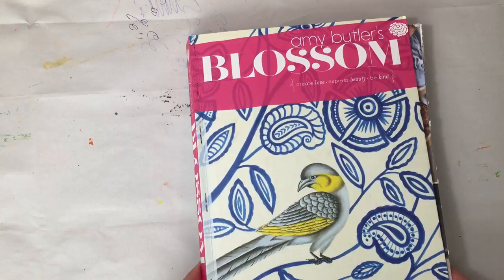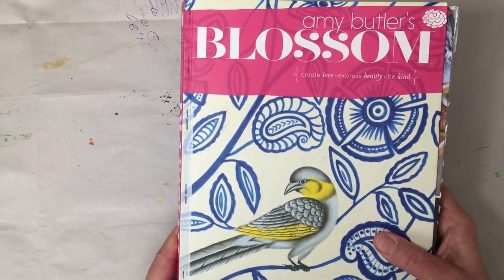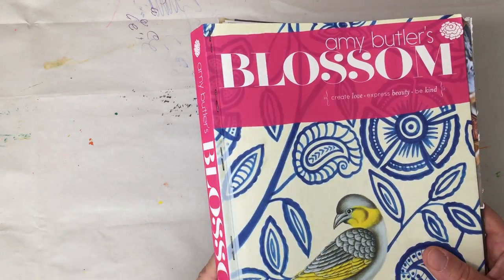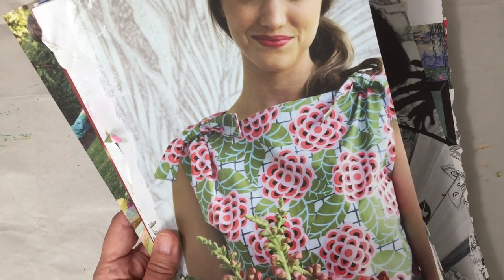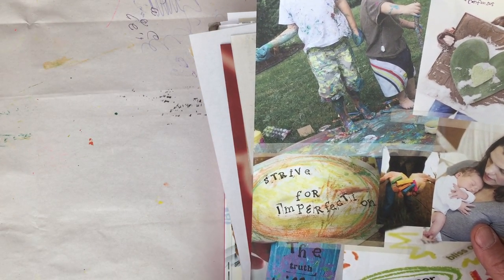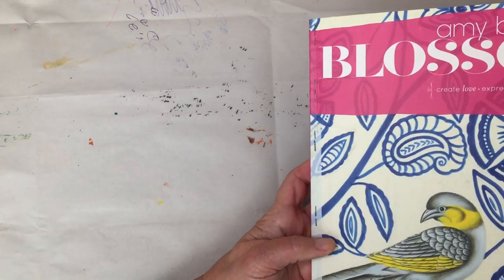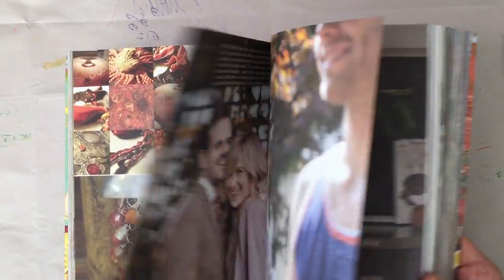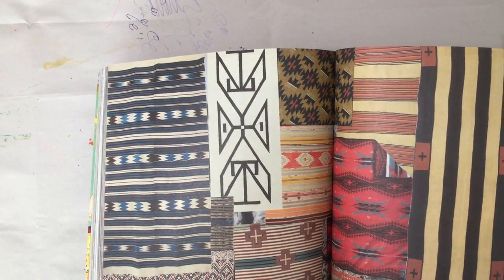Blossom book flip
A couple of ladies in my journal group used some images from this book/magazine on their pages. This is Amy Butler's Blossom book / magazine. I bought my copy used on Amazon. It has such gorgeous pictures!